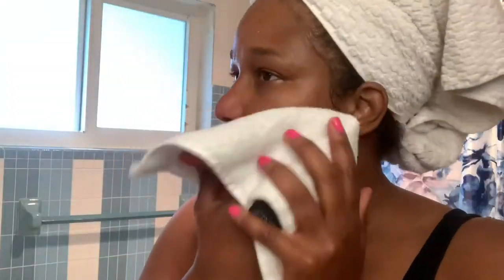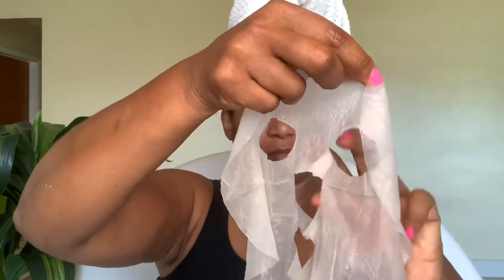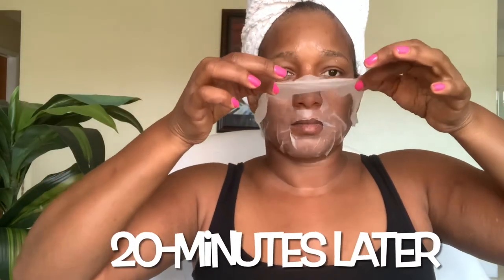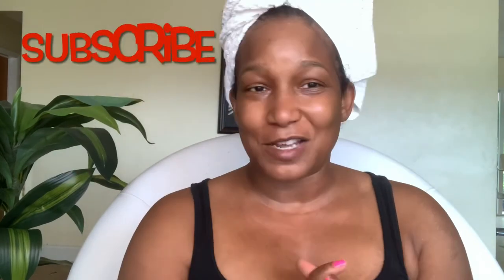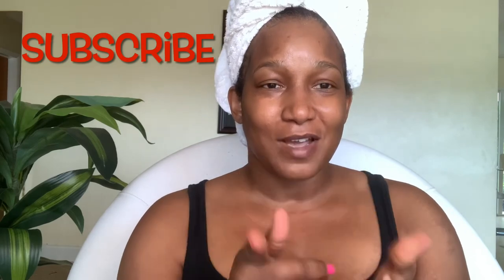Make Time for Your Skin | Lapcos Tea Tree Mask Review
Using a sheet mask as part of your skin care routine is important to having soft, moisturized, healthy skin. Here’s a review of the Derma Sheet Mask Tea Tree by Lapcos. In addition to reviewing it, I demonstrate how to use the mask.